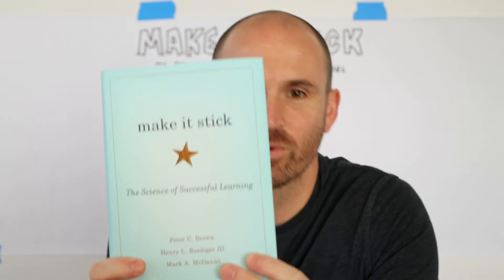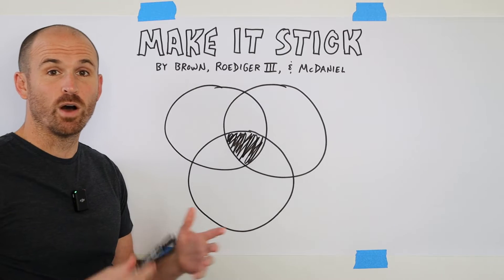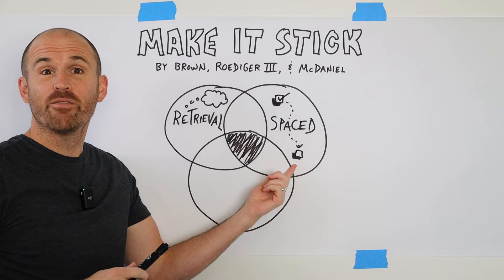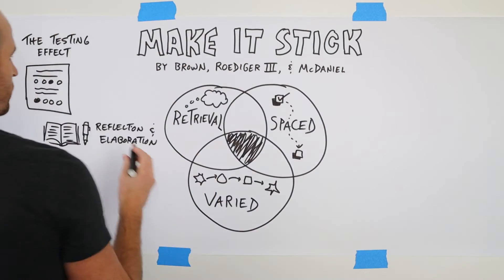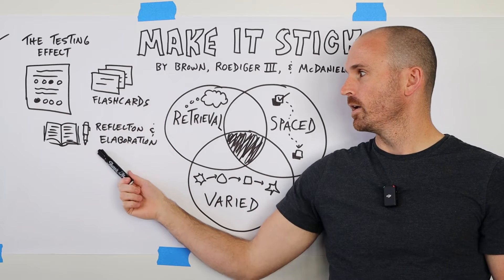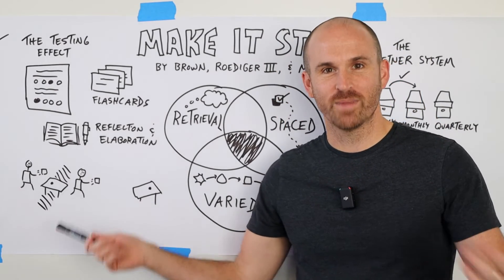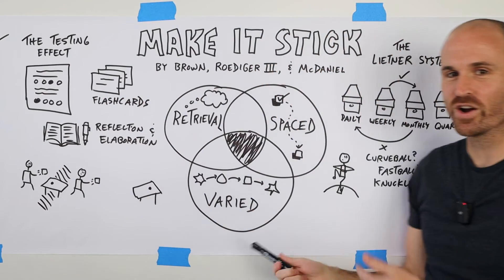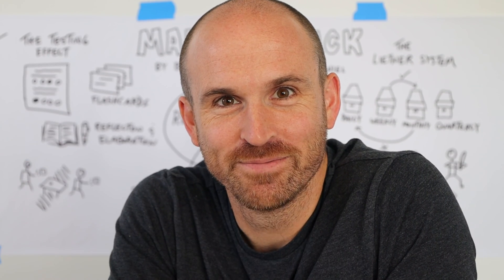Make It Stick: The Science of Successful Learning - A Visual Summary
The three elements to weave into your learning process to make new skills and info stick.

0:00 - Intro
0:51 - The 3 Big Ideas
3:55 - Retrieval, Not Review
7:32 - Spaced, Not Crammed
10:47 - Varied, Not Monotonous
15:21 - Conclusion and Connections

My name is Doug Neill and I'm passionate about helping others reach their full creative potential. I teach a skill called sketchnoting (also known as visual note-taking and graphic recording), which for me is a gateway to doing better work.